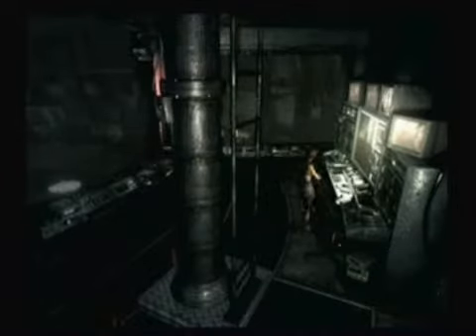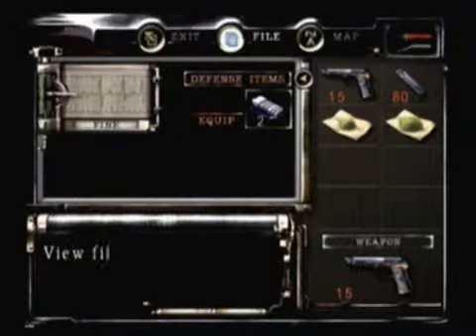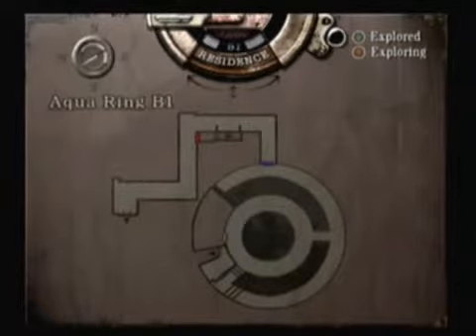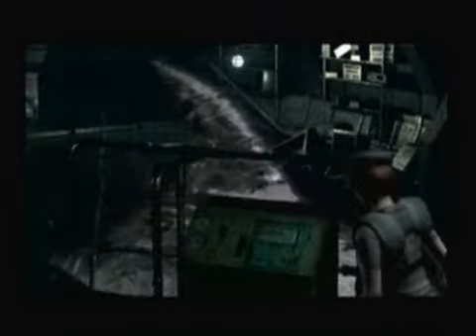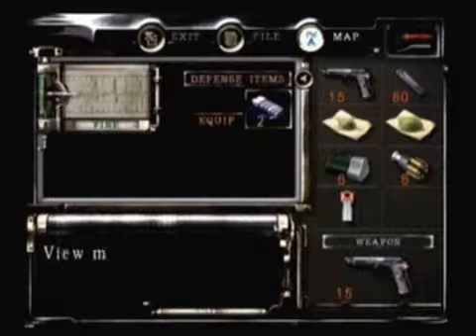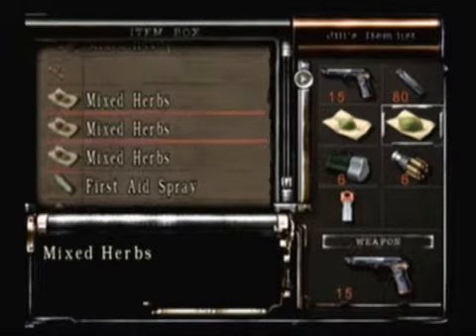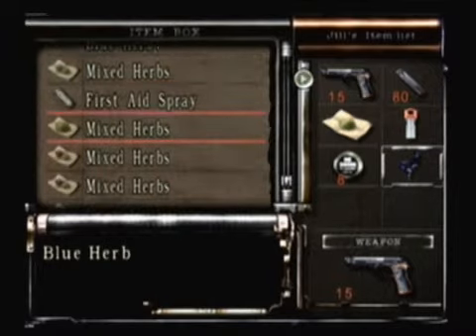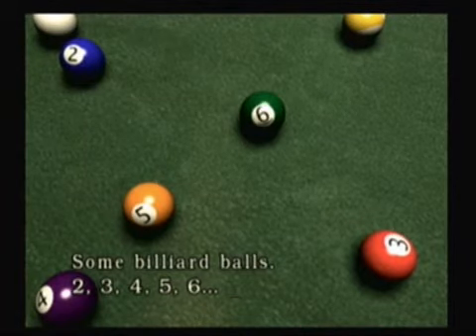Resident Evil: Episode 23: "Shark Sandwich"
Let's Play Resident Evil, Jill Valentine, Easiest Difficulty. In this episode we: 1. Drain the water 2. Get the Gallery Key 3. Fry a big Shark 4. Fail at figuring out the candle puzzle.